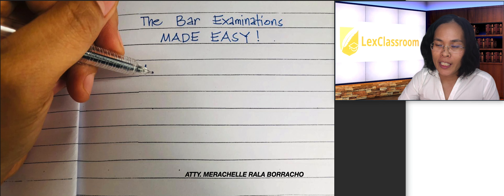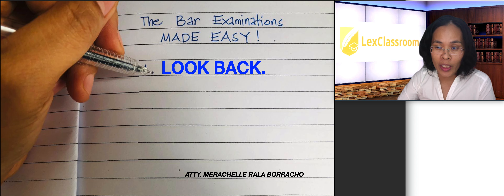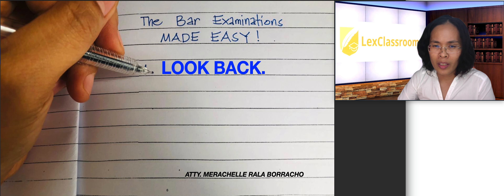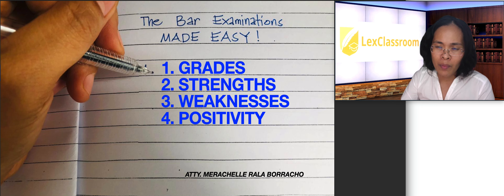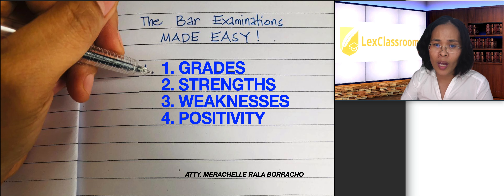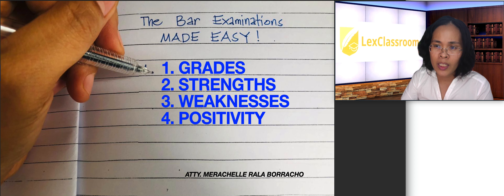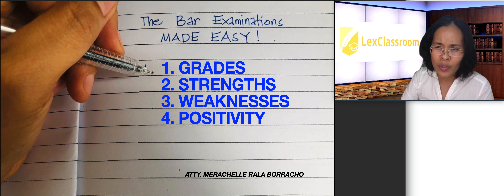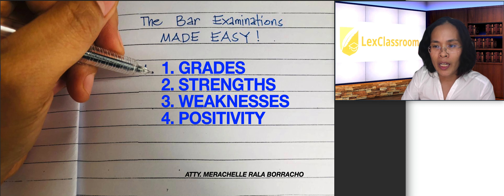Bar Guide #3: Look Back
Again, the bar examinations is a very tough one. This lesson is going to tell you even the shortest time that you have to be emotionally prepared. By looking back and being positive about yourself and the situation, you will be a victor.